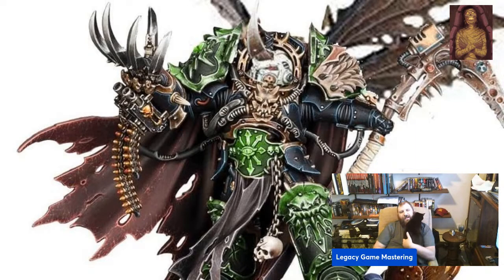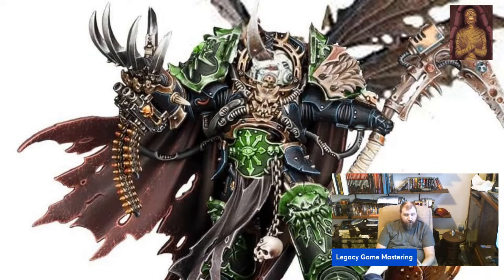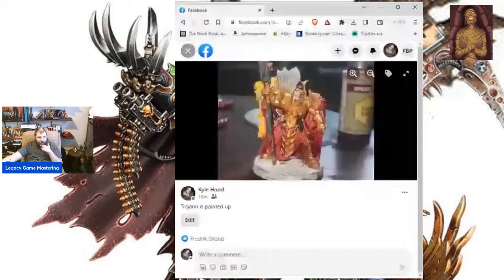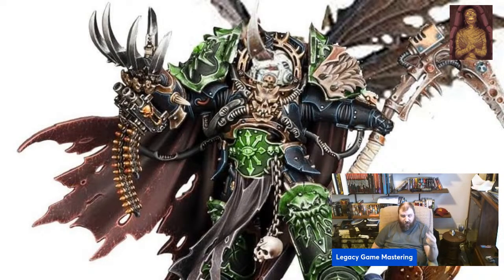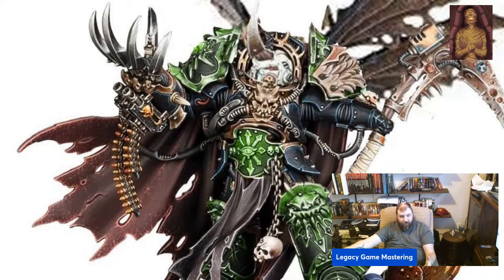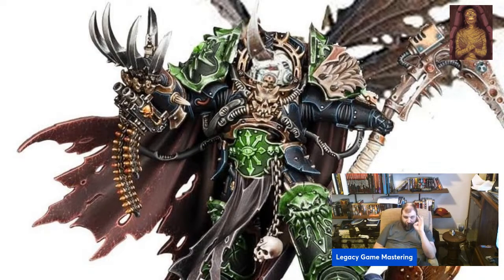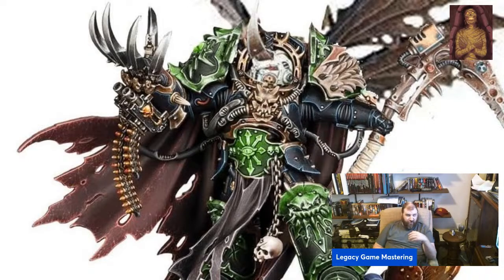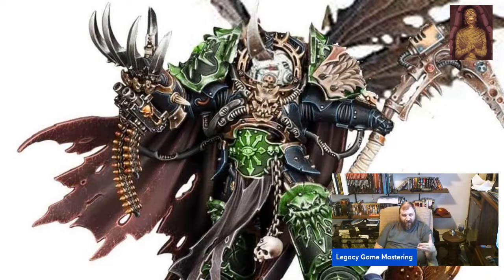Painting the Best Model You Can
How can you paint the best mini you can? Three tips or tricks that I have found to make myself happier with all my own paint jobs.